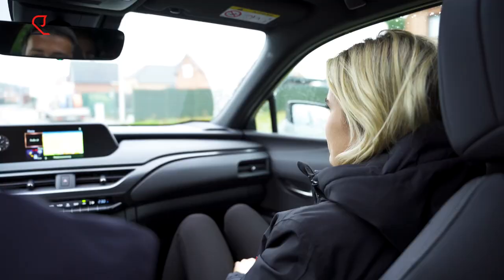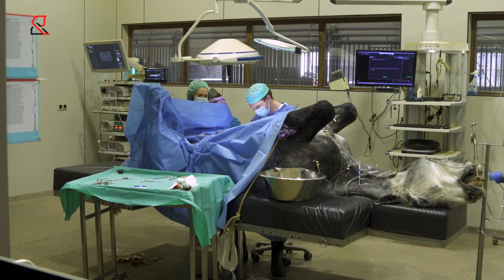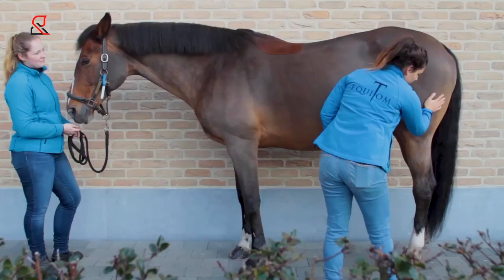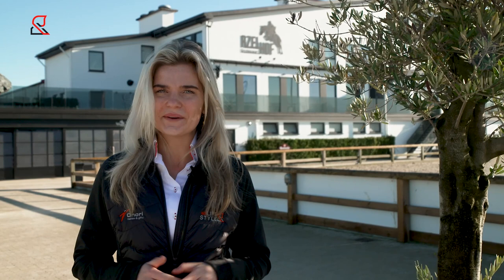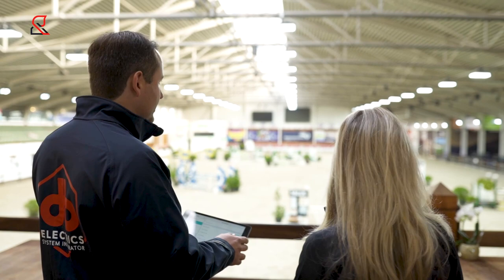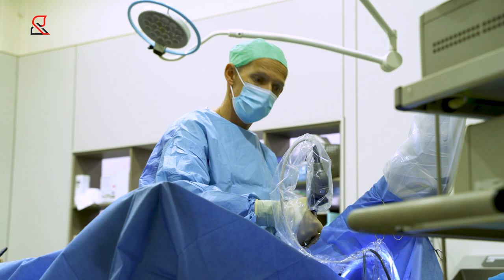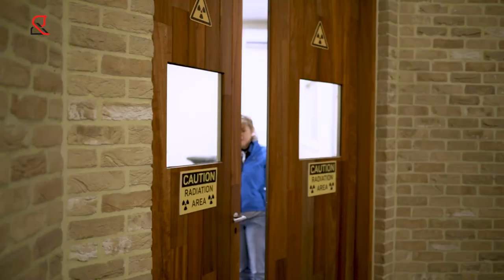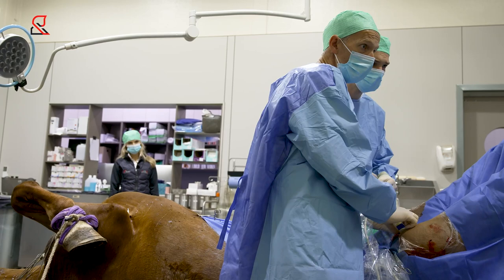It's a lifestyle episode #3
Want to know more about Equitom Equine Clinic and their specific approach toward horse care? In this episode Ellemijn meets the team of @Equitom and the way they are passionated about horses and horse care.

Definitely worth watching!